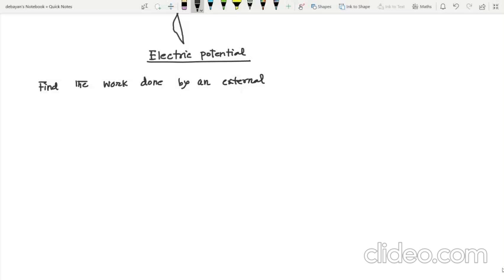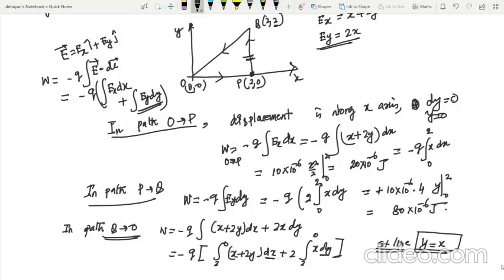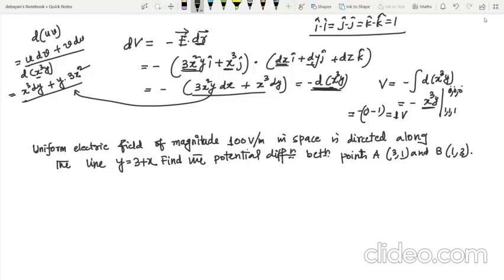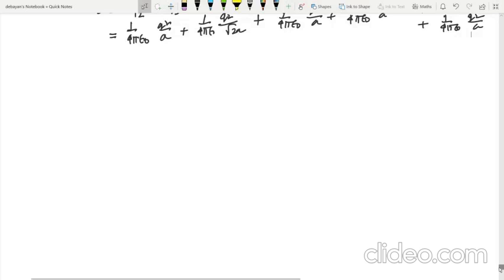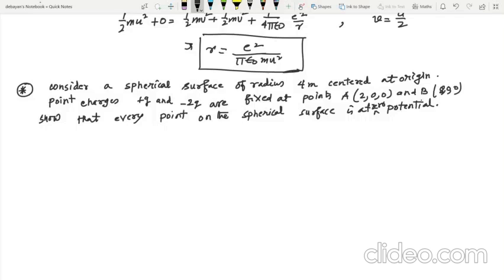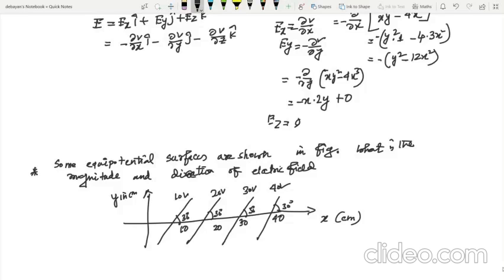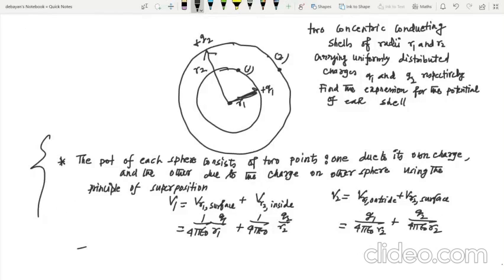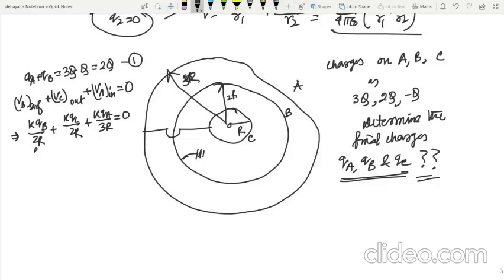ELECTRIC POTENTIAL CLASS12